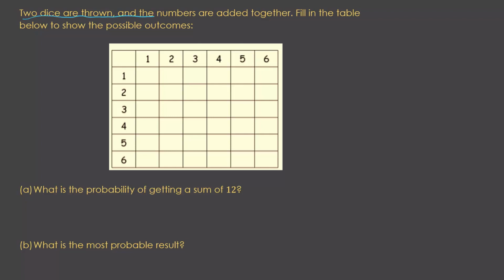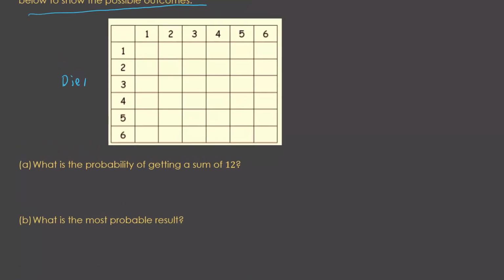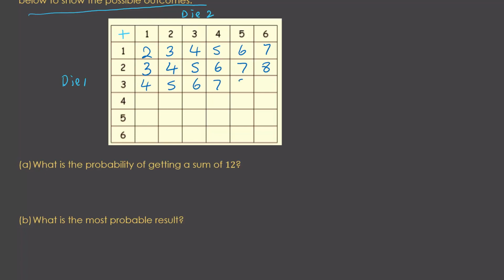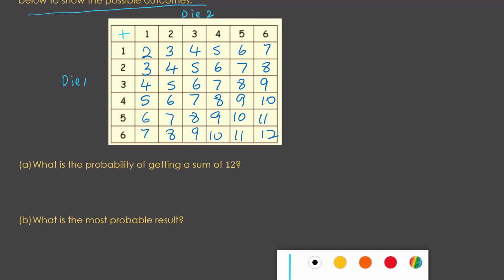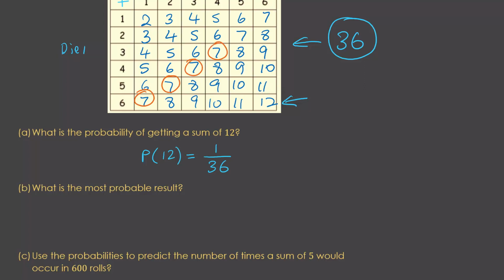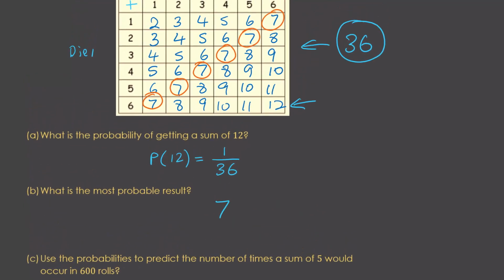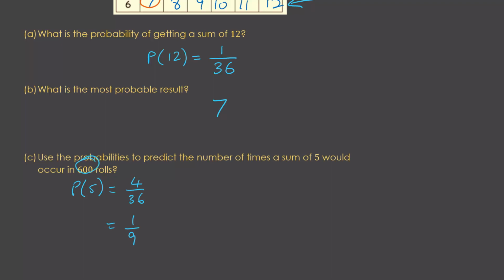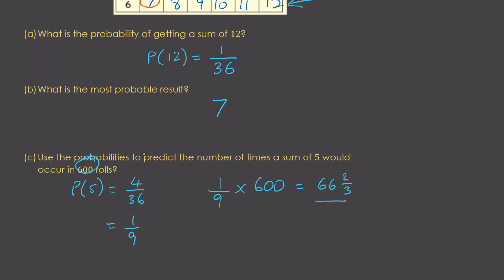Year 10 Probability Combined Events Example 1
Two dice.